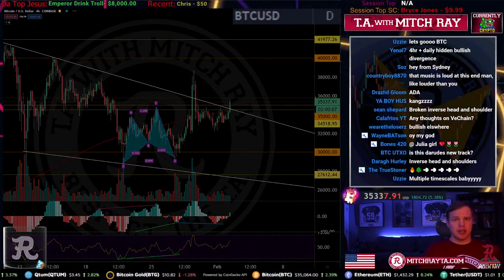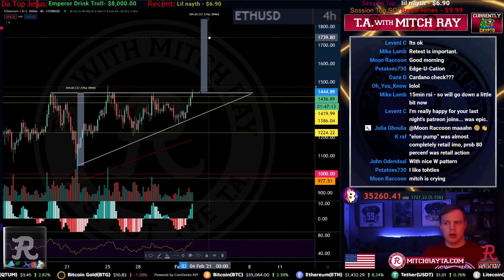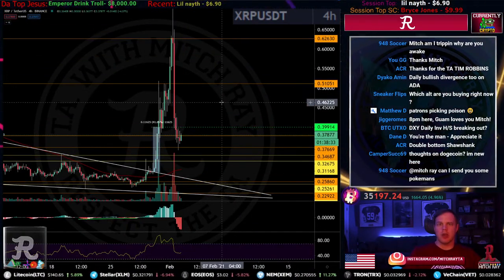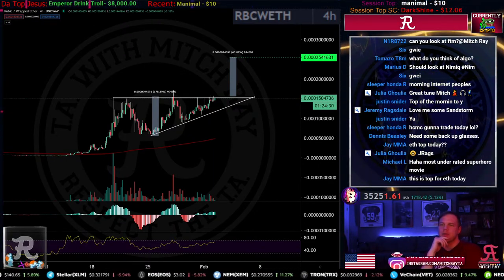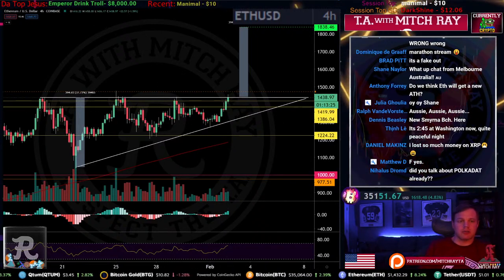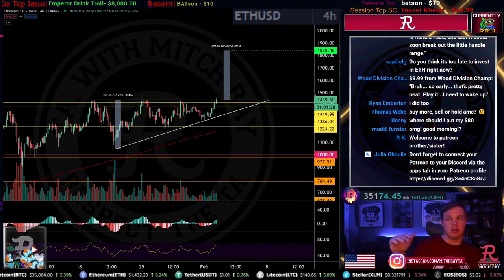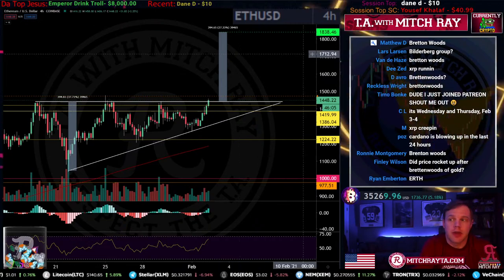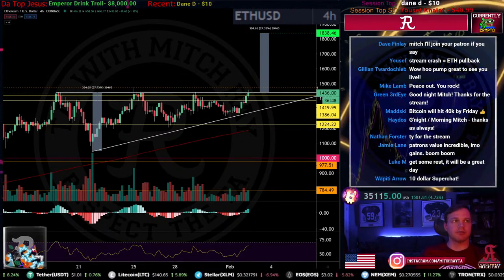BITCOIN LIVE : CARDANO PUMP, XRP PUMP N DUMP, ETH POISED!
Bitcoin (BTC), Gold, Oil, Stocks. Cryptocurrency and Stock Market Technical Analysis and News.

Join Our Official Discord at: ​ CHECK THE LIVECHAT FOR A LINK